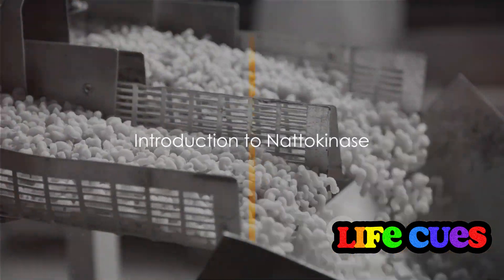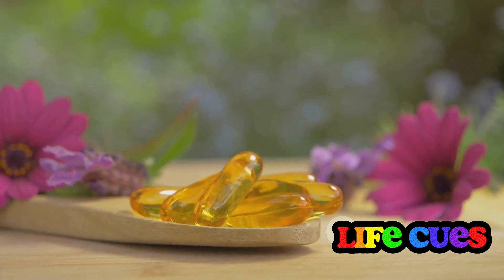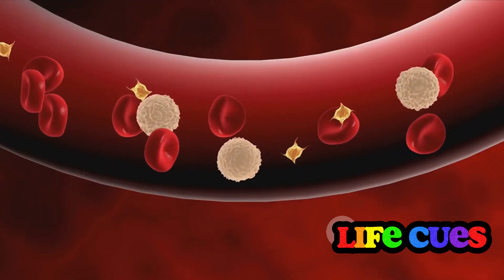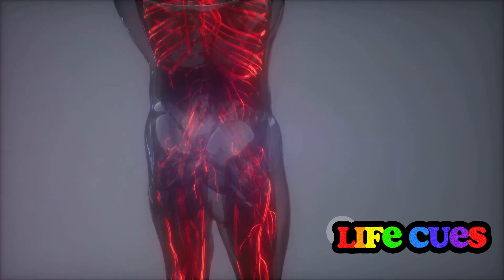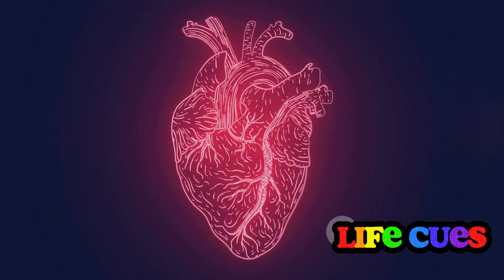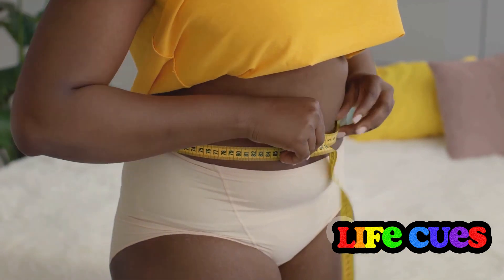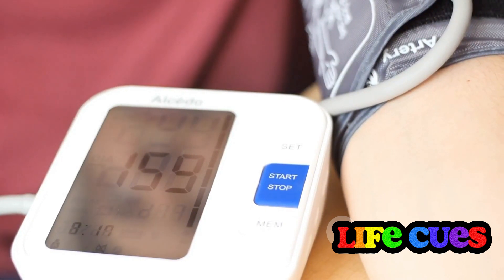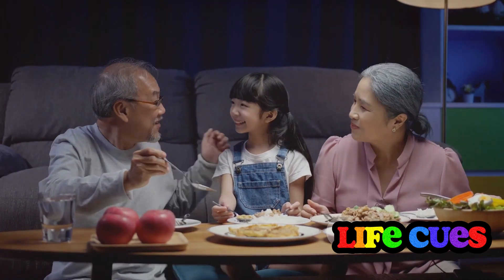Nattokinase Benefits: The Japanese Enzyme for Heart and Gut Health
In this insightful video, we dive deep into the world of nattokinase, the potent enzyme derived from the traditional Japanese delicacy, natto.

Discover the myriad of health benefits associated with nattokinase, including its ability to dissolve blood clots, improve blood circulation, and lower blood pressure and cholesterol levels. Learn how nattokinase can play a crucial role in preventing and treating cardiovascular diseases, supporting digestive health, and boosting immune function.

Explore the science behind nattokinase and its mechanisms of action in promoting heart and gut health. Gain valuable insights into the best sources of nattokinase, including dietary sources and supplements, and uncover practical tips for incorporating it into your daily routine.

Whether you're seeking to optimize cardiovascular function, alleviate digestive discomfort, or enhance your overall well-being, nattokinase may hold the key to unlocking your health potential.

Join us on this enlightening journey as we unravel the secrets of nattokinase and its profound impact on heart and gut health.

Harness the power of nattokinase and embark on a journey towards vibrant health and vitality!